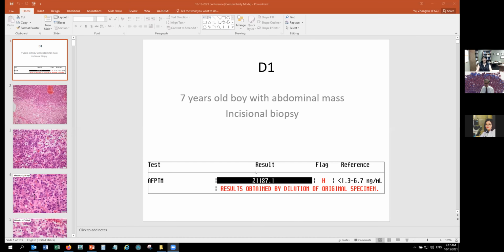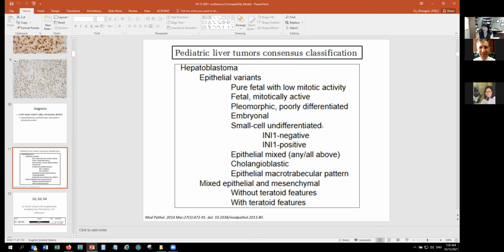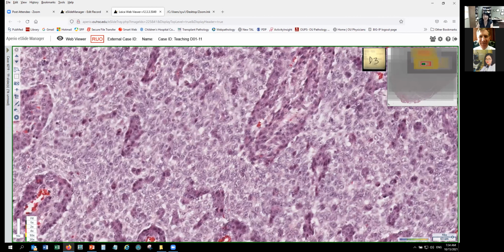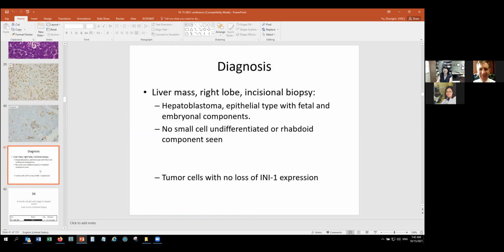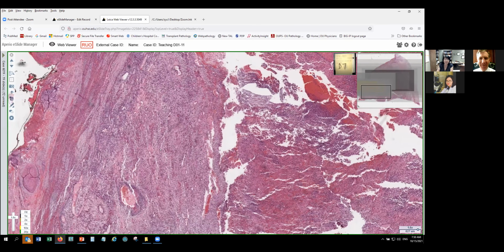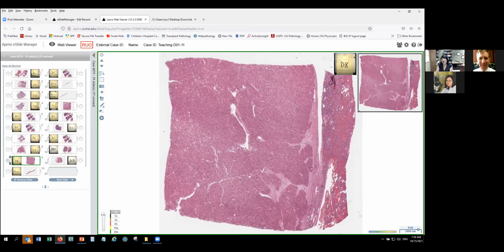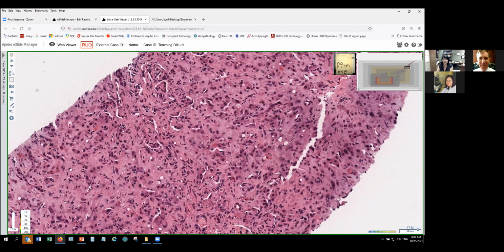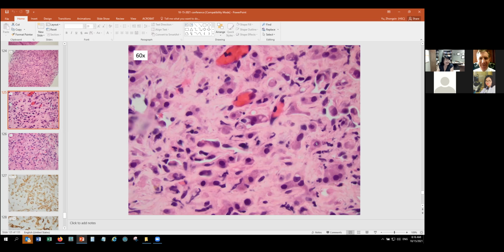Sign-out with the GUEST Professor!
Professor Zhongxin Yu from University of Oklahoma shares pedipath liver cases, including hepatoblastoma, fibrolamellarcarcinoma, rhabdoidtumor, epithelioidhemangioendothelioma and mesenchymalhamartoma via digital slides and powerpoint slides.
Sign-out with the Professor is a monthly series of varied topics in surgical pathology.